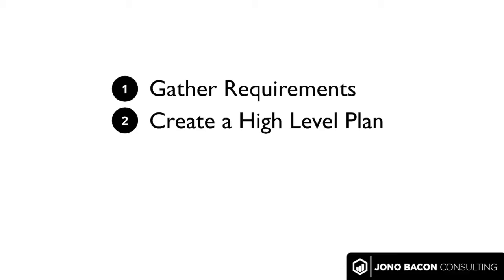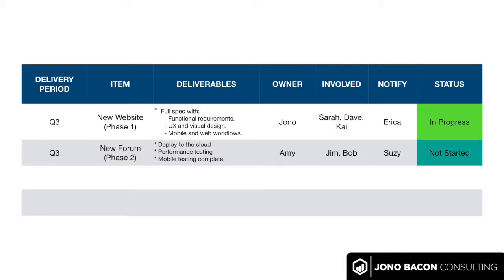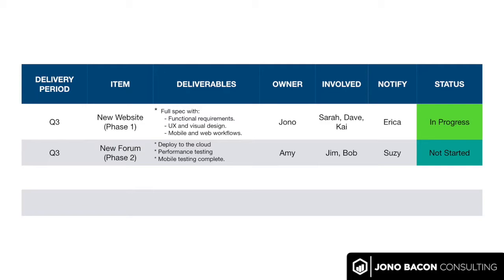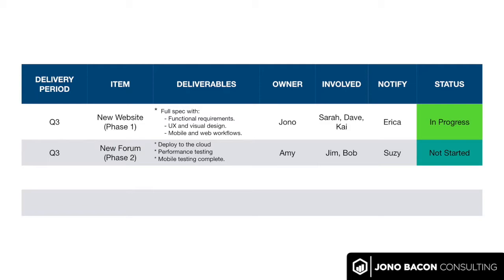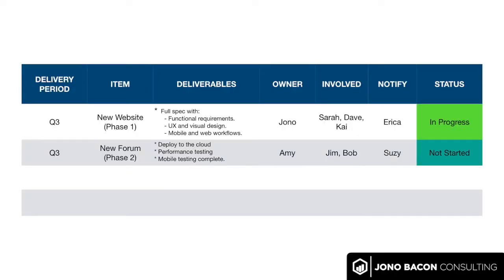How to Manage Requirements, Expectations, and Project Delivery (Without Sucking)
I see the same pattern more often than I should: companies struggle to understand and prioritize requirements, map it into work that can be delivered, and keep people updated. Here is how I do it.

Also, check out The Open Org - they produce some great content about building open processes in organizations. - I have contributed to some of their books too.